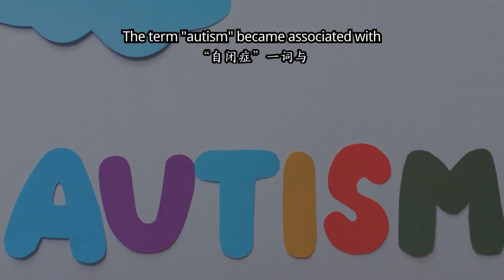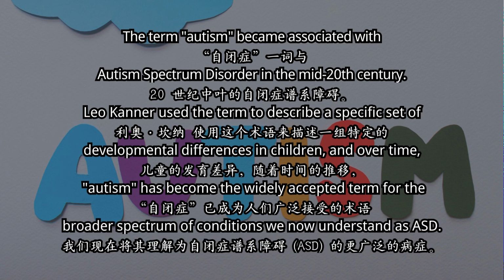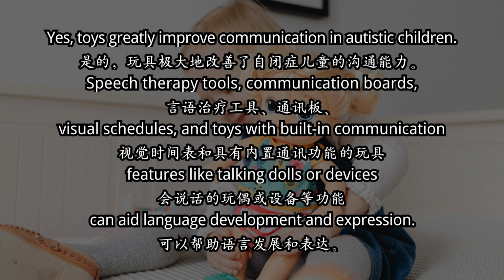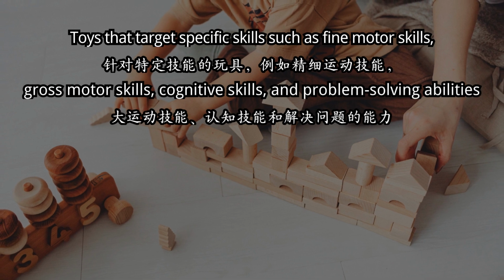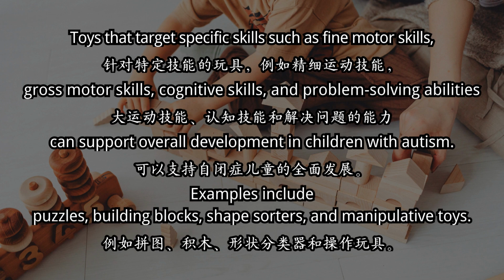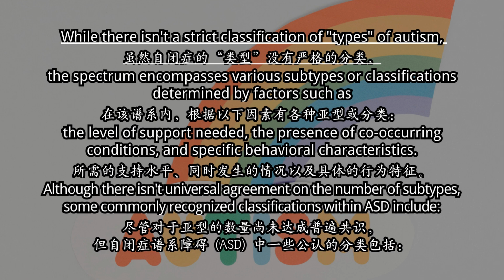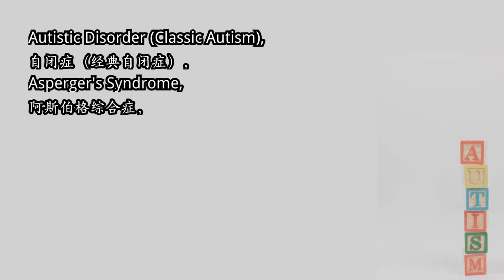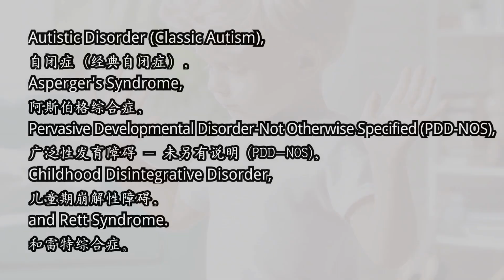什么是自闭症？Part1 | What is Autism? 英语发音 | 中文字幕 | 学吴止境 | 科普 | 认知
什么是自闭症？
关心的问题，一一解答。
自闭症的常见症状有哪些？
如何诊断自闭症？
自闭症很容易与其他疾病混淆吗？
“自闭症”这个词的由来是什么?
儿童自闭症多早可以被诊断出来?
澄清的误解.
我如何在家支持患有自闭症的孩子?
与自闭症相关的“特征”有哪些？
自闭症有多少种类型？
用于描述自闭症的不同级别的支持是什么？
如何支持需要帮助的自闭症患者？